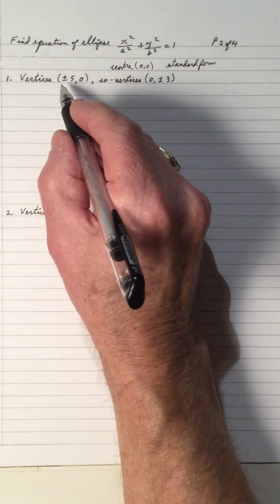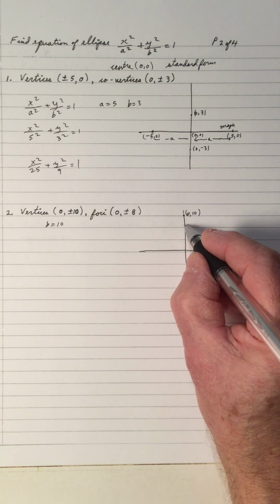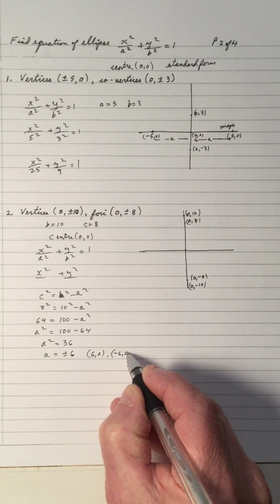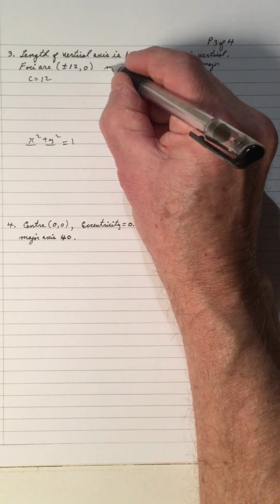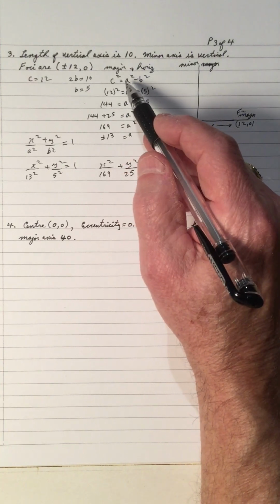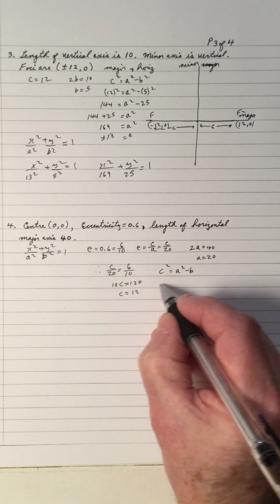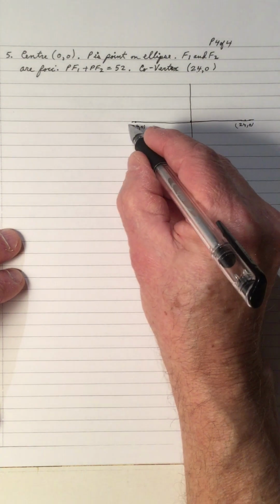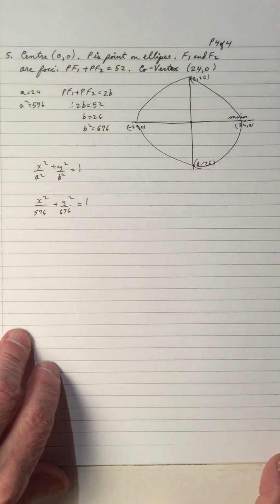Find Equation of Ellipse Given combination:Vertices, Co-Vertices, Foci, Length of Axes, Eccentricity